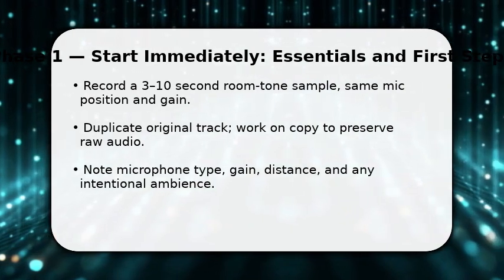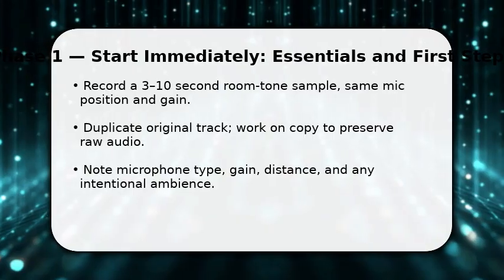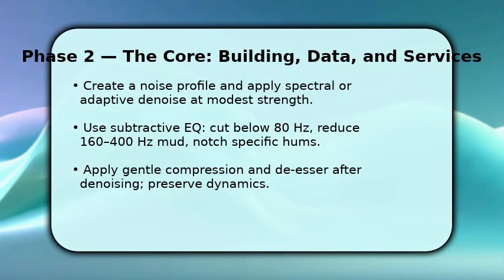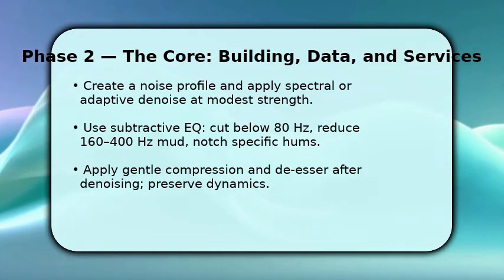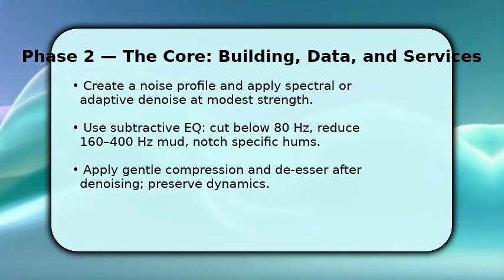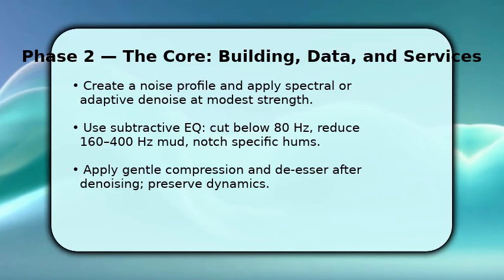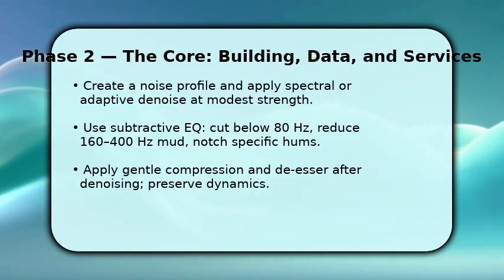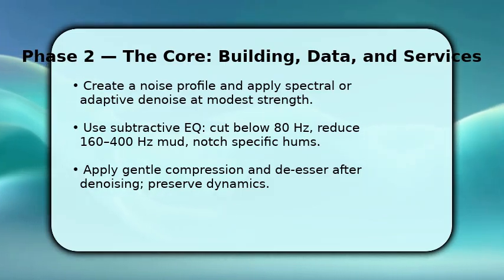How to Remove Background Noise in Long Video (full Guide)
How to Remove Background Noise in Long Video (full Guide) | 🔒 Surfshark VPN Deal — Stay private and secure. $1.99/mo + 3 Months Free ▸

Discover the ultimate guide to eliminating background noise in lengthy videos. This comprehensive tutorial covers essential techniques, software recommendations, and step-bydictory processes for achieving clear audio quality.

remove video background noise, audio enhancement full guide, noise reduction tools, clean up long videos sound, professional editing software